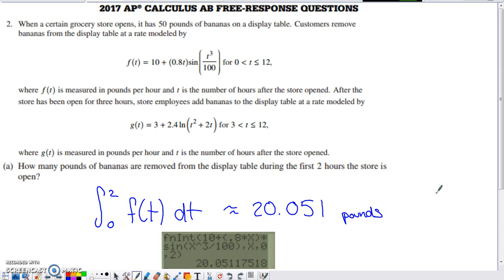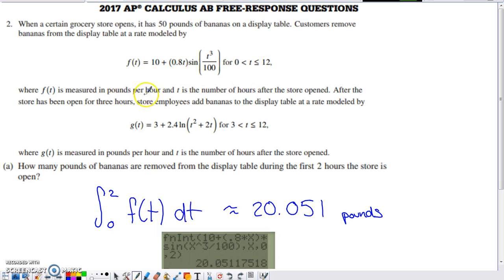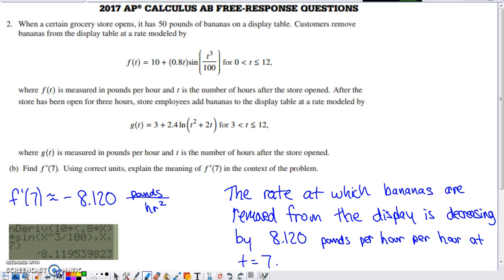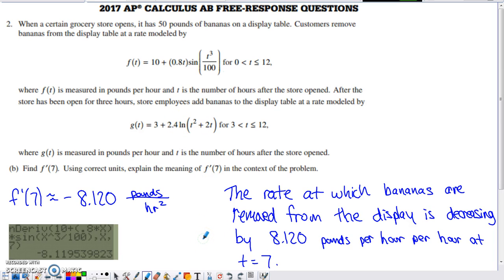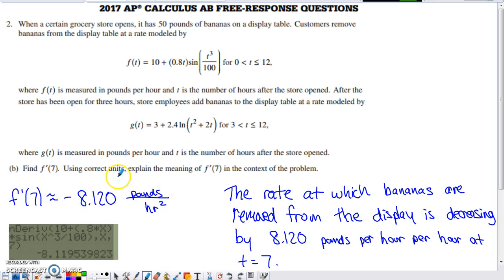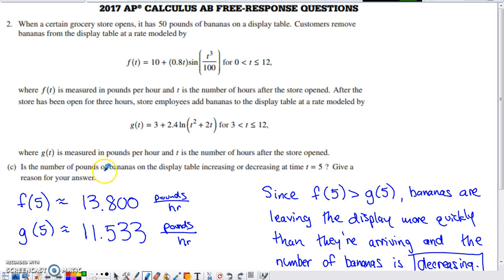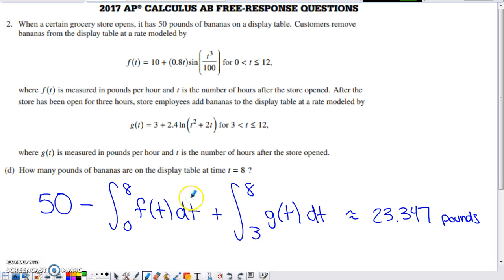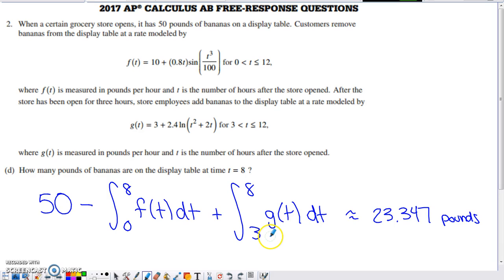2017 AP Calculus AB Free Response #2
Problem 2 from the 2017 AP Calculus AB Exam. The problem deals with competing rates of change (the rates at which bananas are removed from and then placed onto a display table).